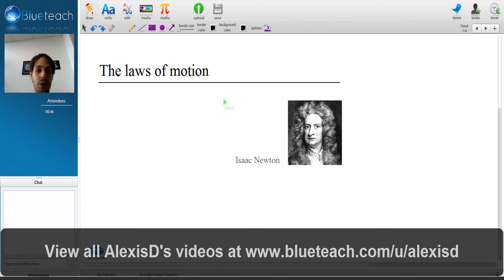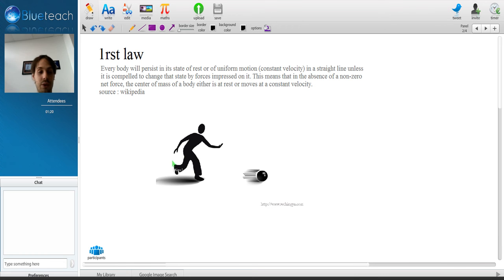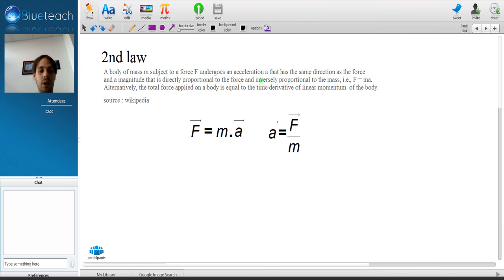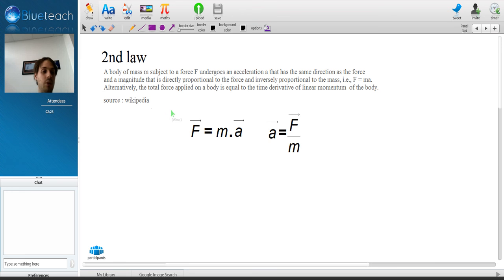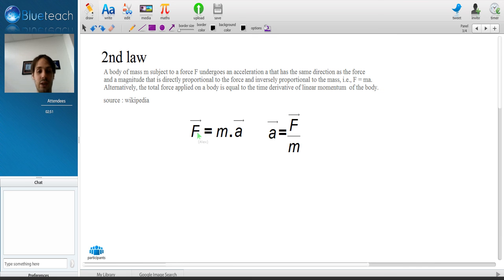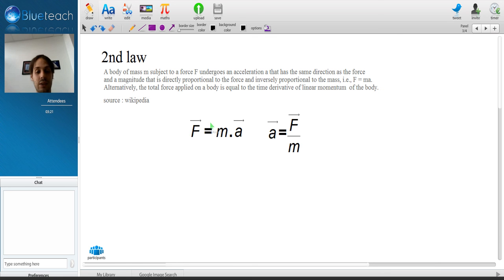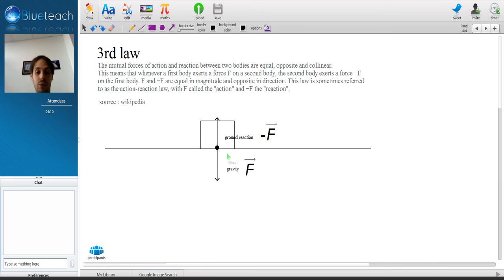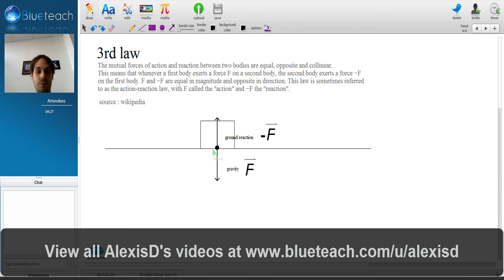The laws of motion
An attempt to explain the laws of motion. physics motion Newton gravity forces force